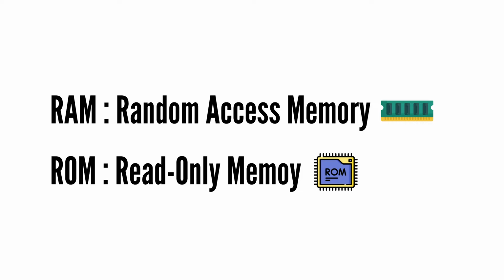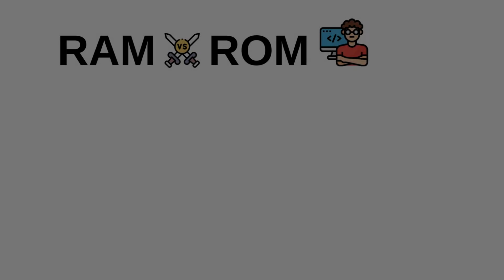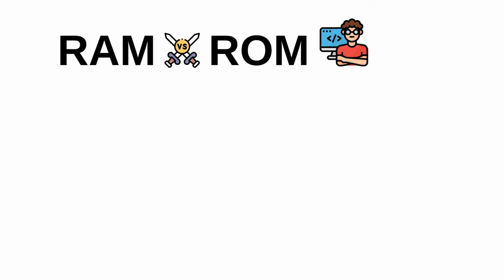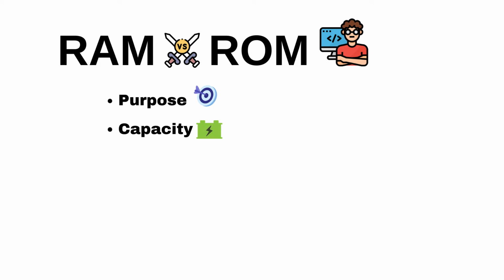Difference Between RAM and ROM - Computer Science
In this computer science basics tutorial, the functions of RAM and ROM memory areas used in computers and their differences were explained in detail. You can find the answers to the questions below by watching the video.

✔️What are RAM and ROM used for?
✔️Is there a difference in volatility between RAM and ROM?
✔️Is there a difference in writing and reading between RAM and ROM?
✔️Is there a capacity difference between RAM and ROM?
✔️Is there a speed difference between RAM and ROM?